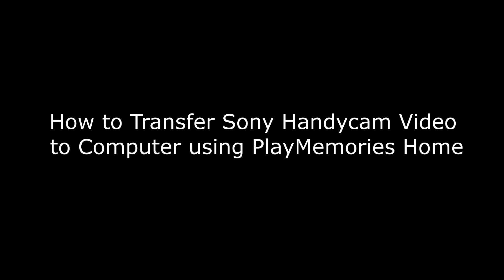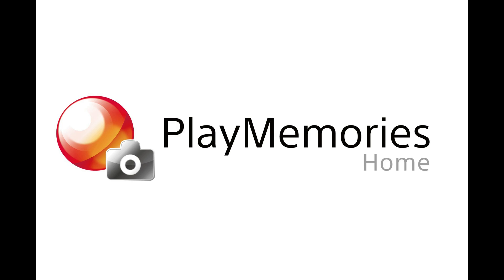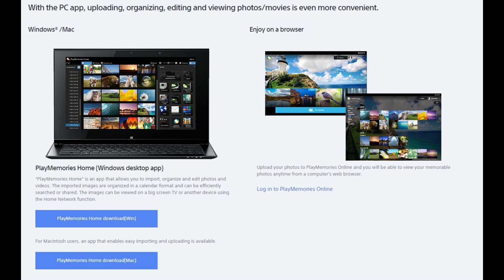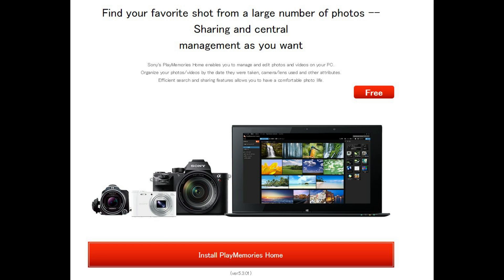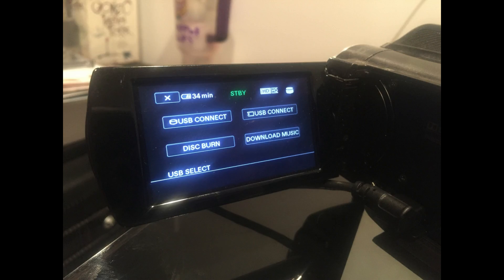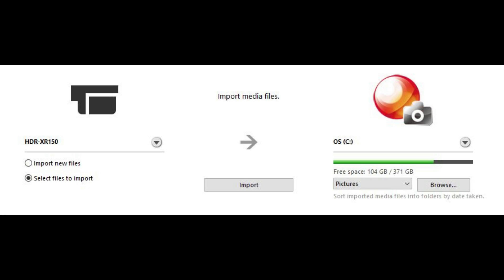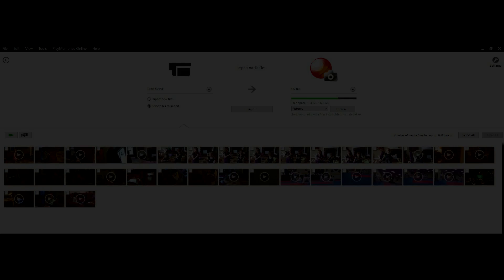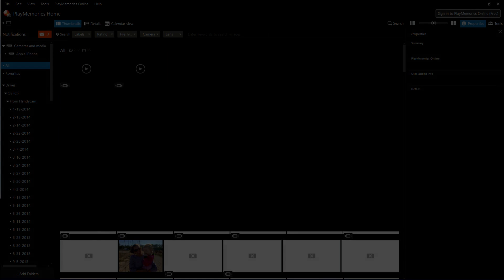How to Transfer Sony Handycam Video to Computer Using PlayMemories Home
This how-to video walks you through how to install the Sony PlayMemories Home software on your computer if it isn't already, and then walks you through how to transfer your Handycam video to your computer using PlayMemories Home.